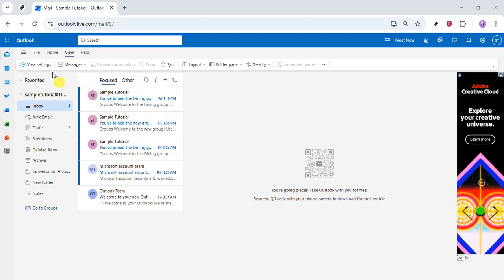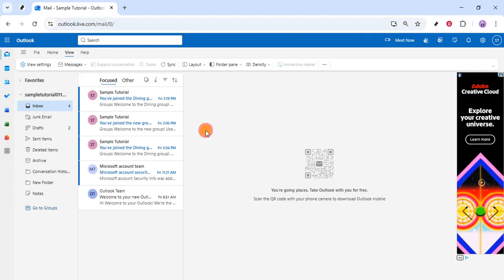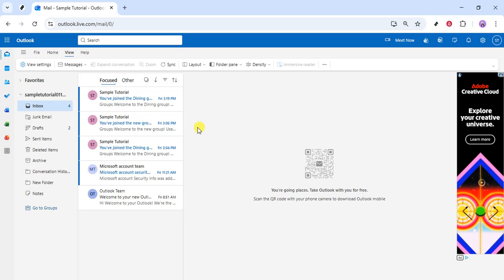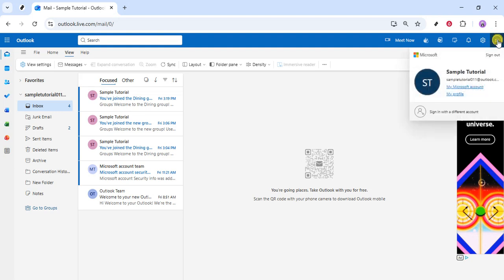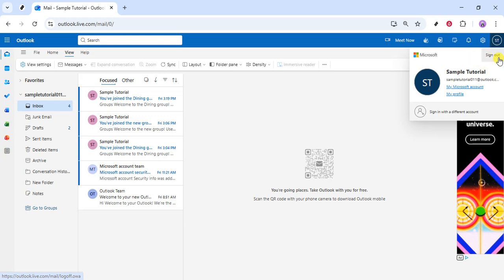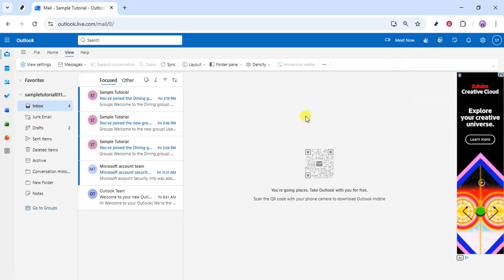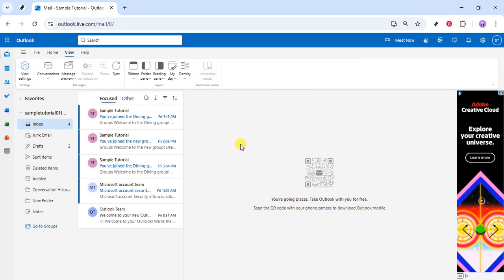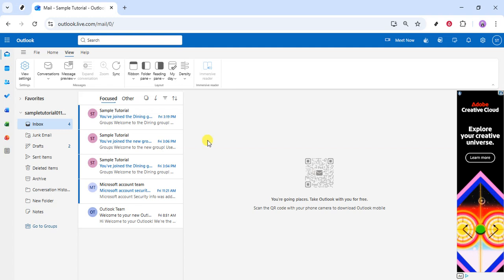How To Remove The Primary Account From Outlook (2026) (New Method)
How To Remove The Primary Account From Outlook (2026) (New Method) Learn how to remove the primary account from Outlook quickly and easily with this step by step guide. This tutorial will show you how to delete your main Outlook account, manage your email settings, and fix account issues without losing important data.

Follow along as we guide you through Outlook account removal, adjusting default email settings, and ensuring your Outlook works smoothly. Perfect for beginners and anyone struggling to remove a primary account in Outlook in 2026.